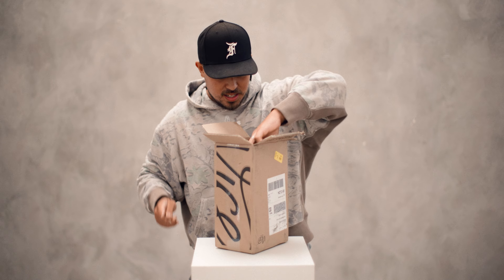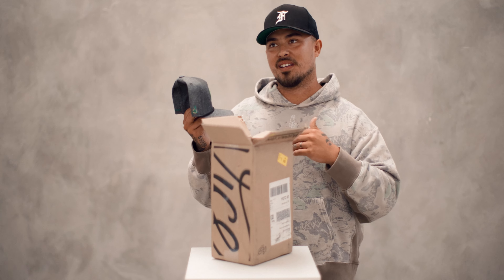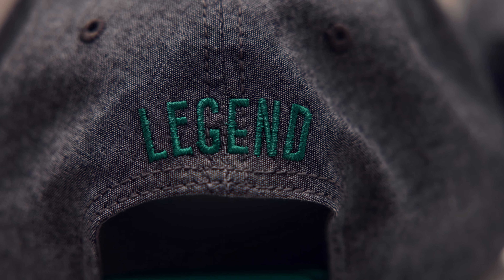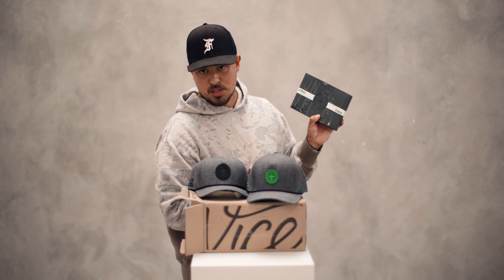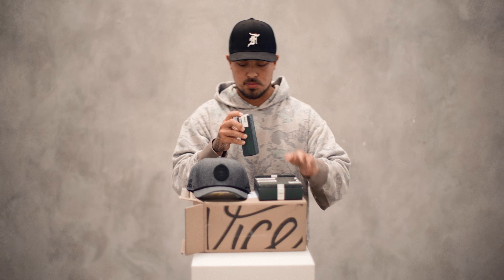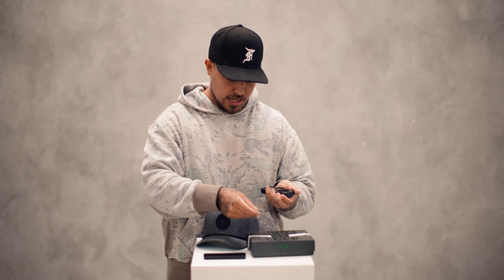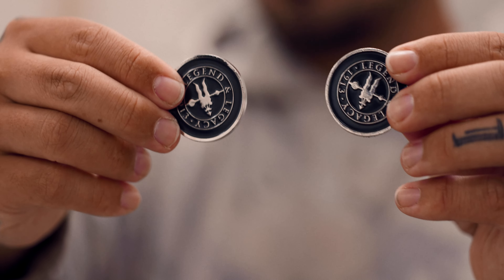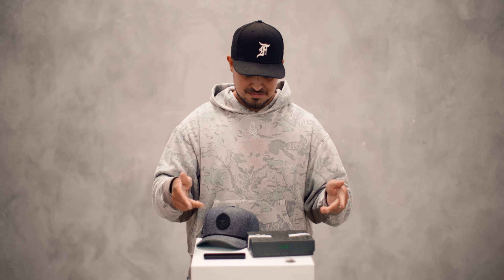Unboxing Vice Golf | Legend & Legacy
Legend & Legacy celebrates the greatness of the present (is that you, Legend?), and the potential of the future.